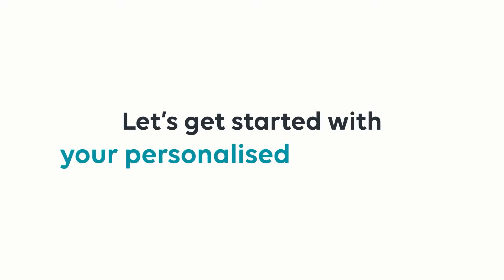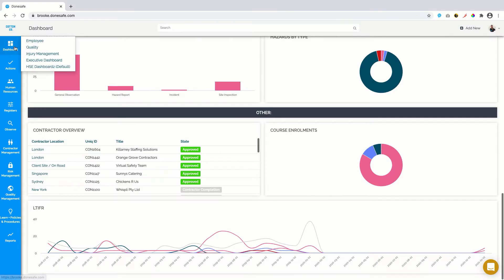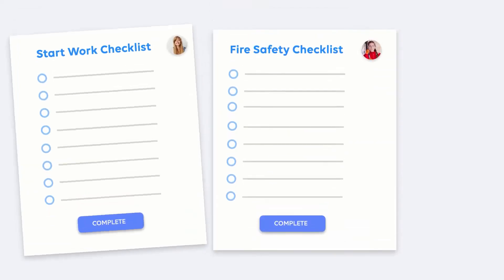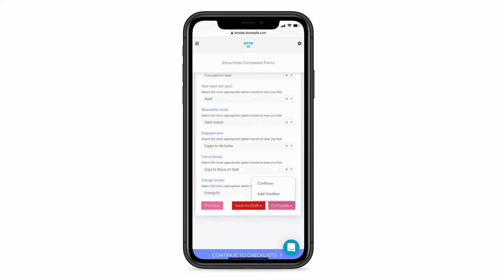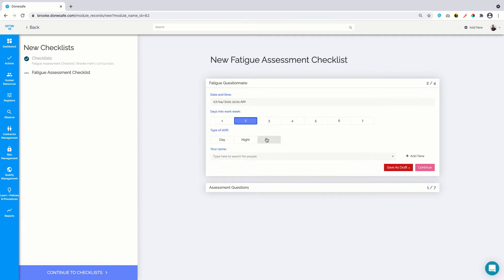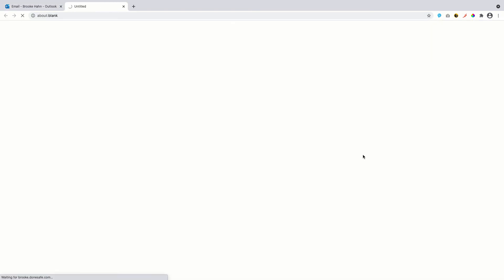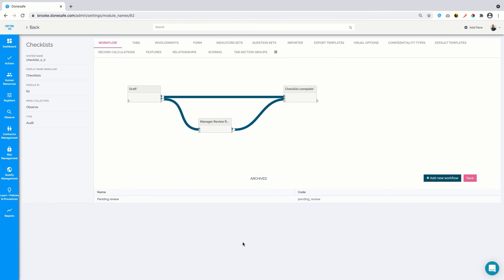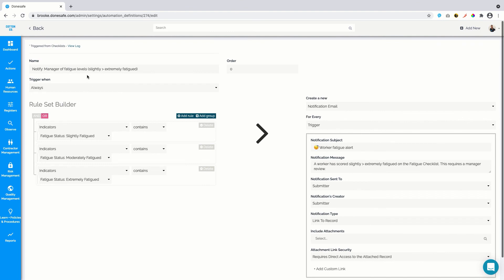Checklist Management 5 min Demo - Donesafe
In this 5-min demo, discover how Donesafe's Checklists app enables you to manage your organisation's inspections end-to-end.